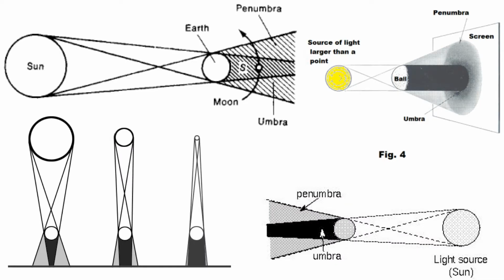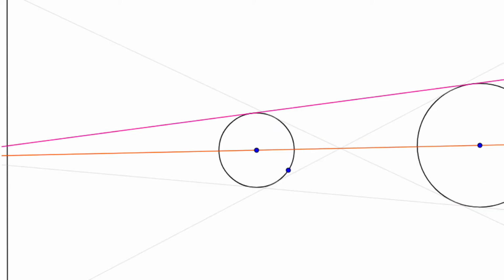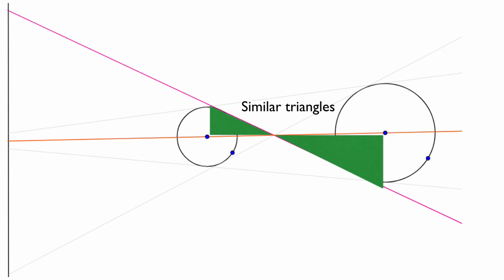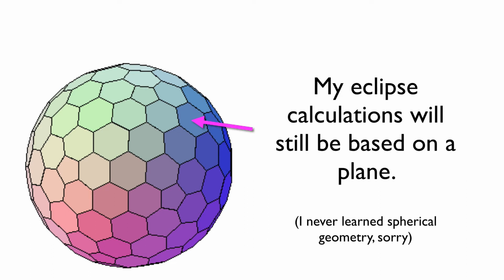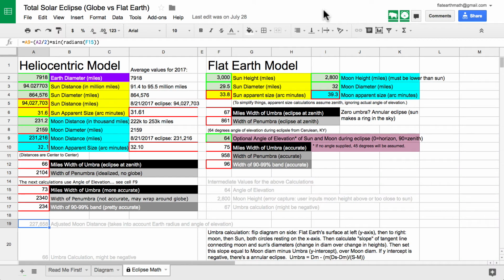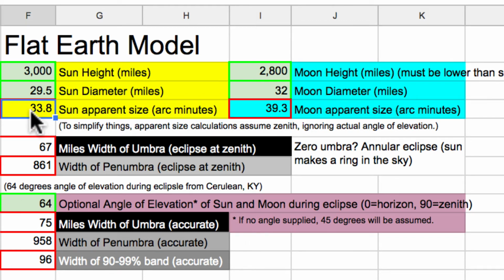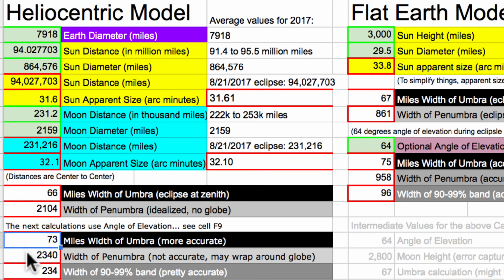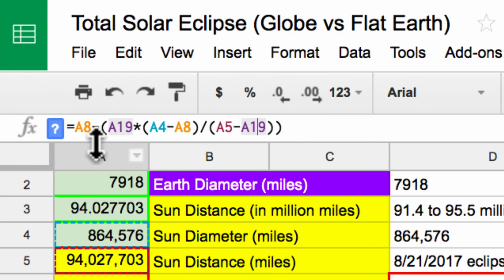Solar Eclipse Math: Umbra/Penumbra Spreadsheet (Flat Earth + Globe Earth)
Have you ever wanted to "run the numbers" with a solar eclipse, to try to predict the size of the umbra and the penumbra? This spreadsheet will let you do just that, with the Globe Earth and the Flat Earth models. The calculations only need a few inputs: the size of the sun and moon, and their distance from Earth. Plus, if you have a specific spot in mind, you can add the angle of elevation of the eclipse and get a slightly more accurate answer.